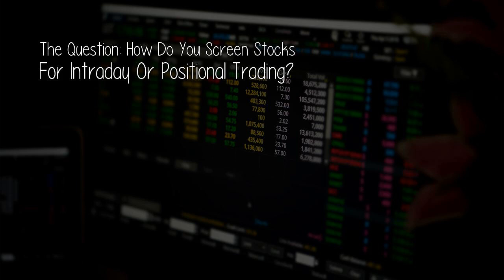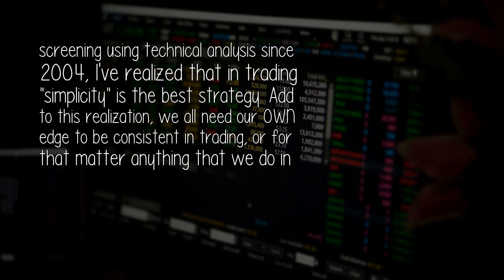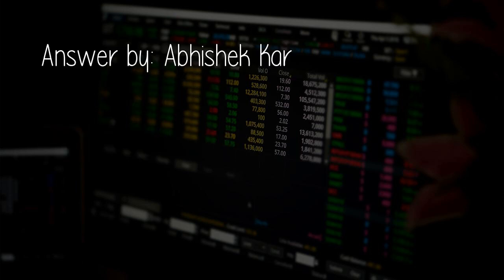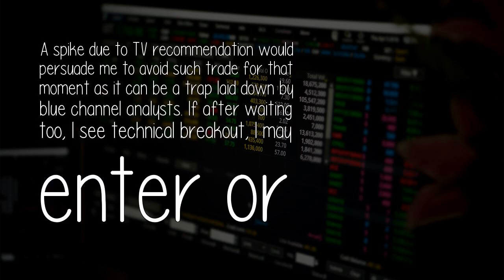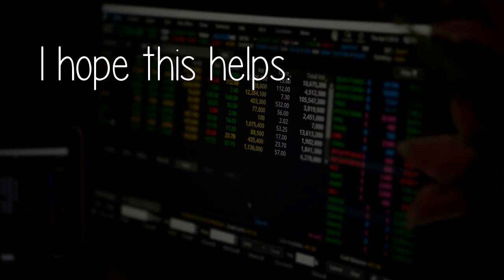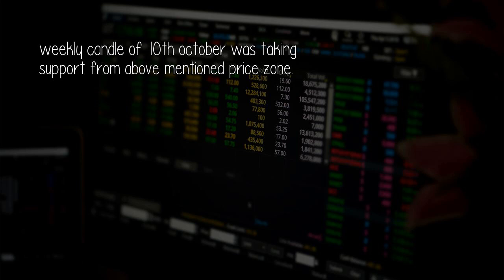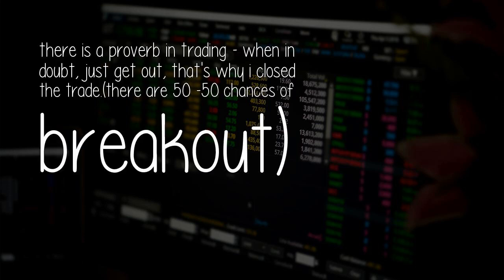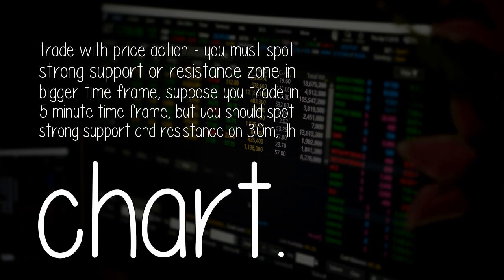How Do You Screen Stocks For Intraday Or Positional Trading?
Success in anything, especially trading has a lot to do with consistency rather than a small stretch of profits followed by big loses, low confidence and finally a bitter feeling towards the market. After learning various different techniques of stock

 Source: https: //www. quora. com/How-do-you-screen-stocks-for-intraday-or-positional-trading